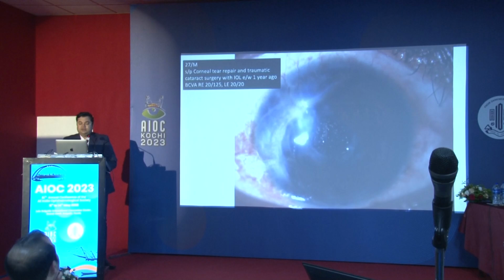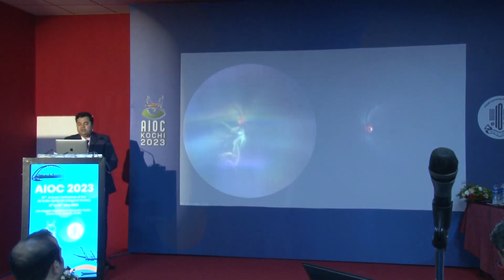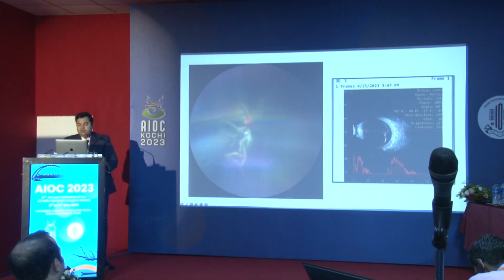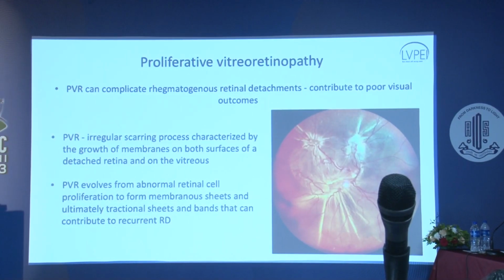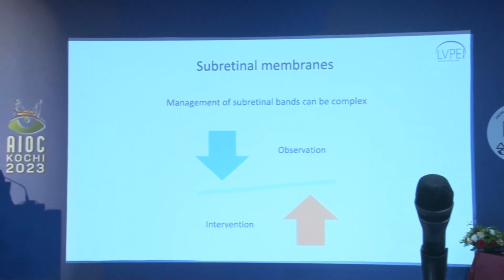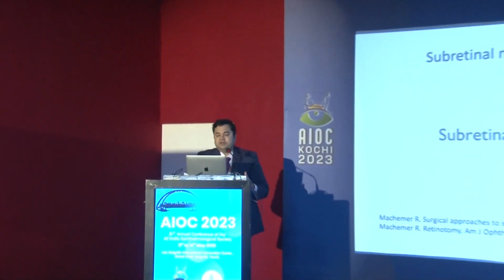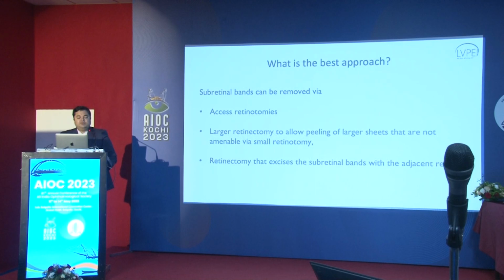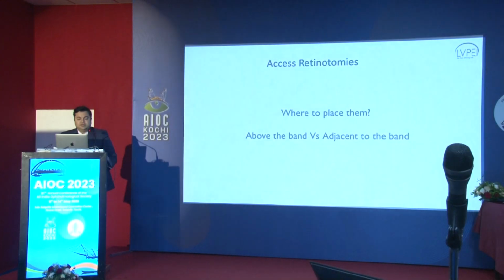AIOC2023 IC156 topic DR BHAVIK PANCHAL Looking beneath the retina Management of sub retinal b